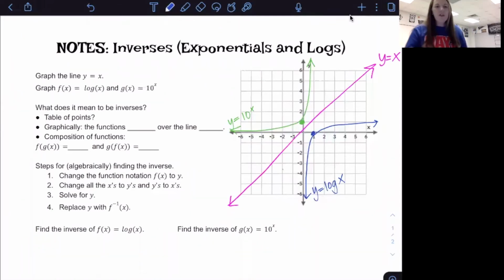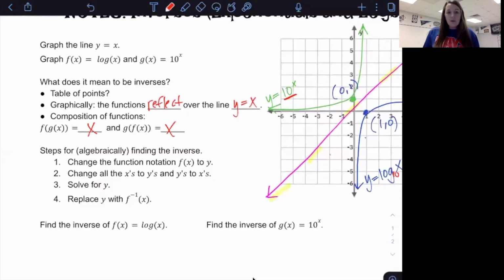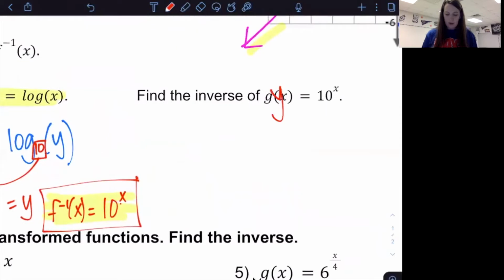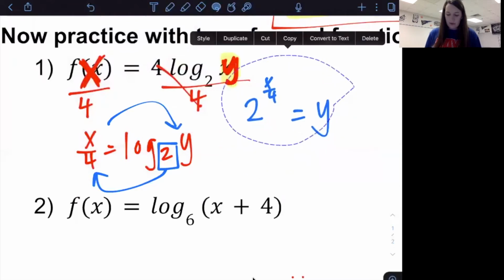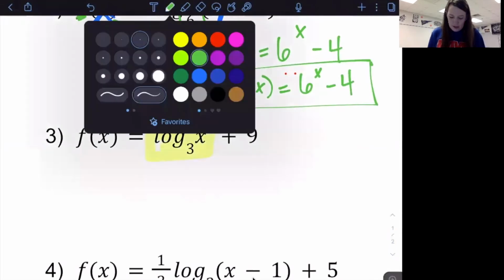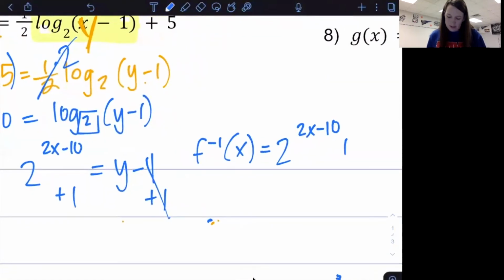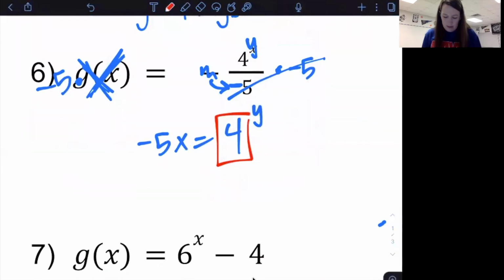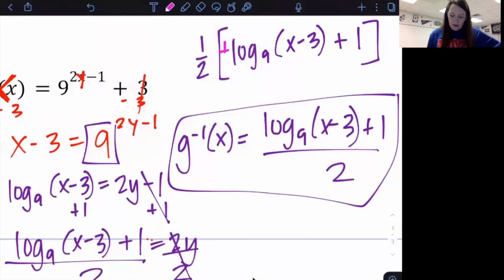Log and Exponential Inverses